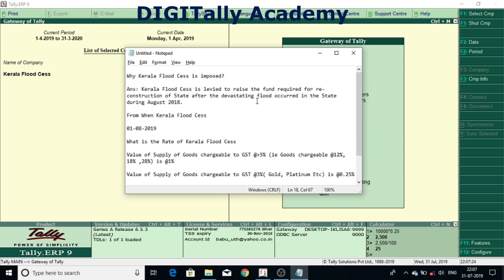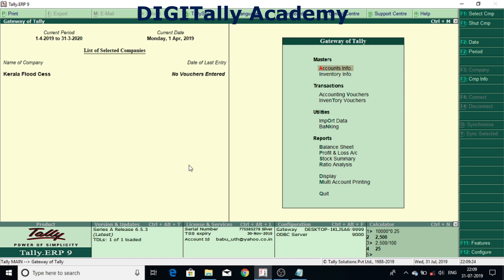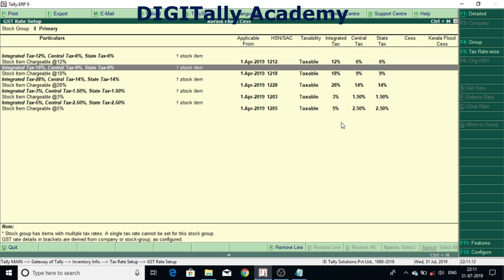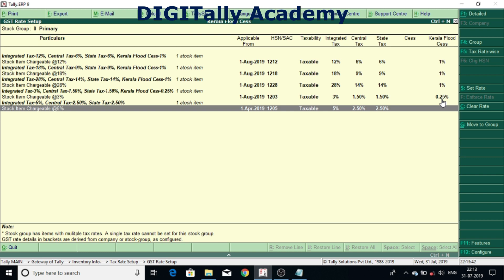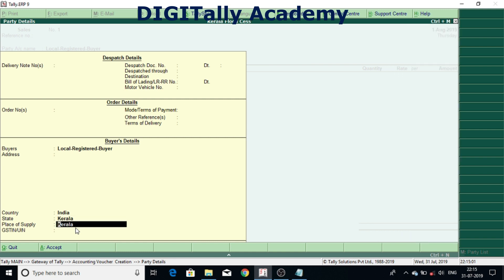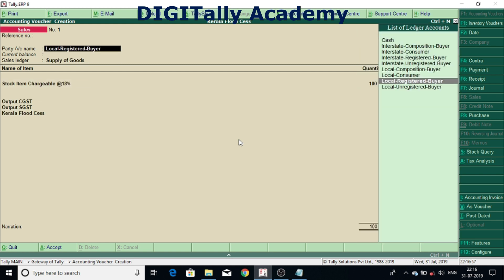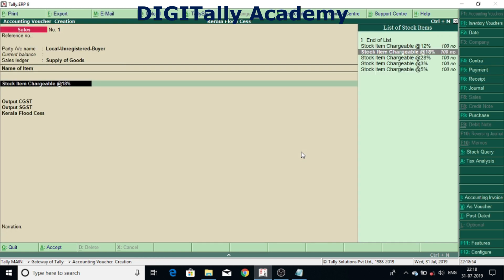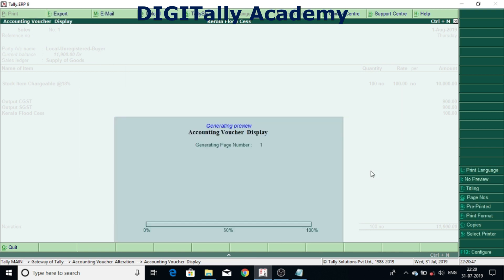How to account Kerala Flood Cess in Tally ERP9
This video shows how to Account Kerala Flood Cess in Tally.ERP9. Kerala Flood Cess is applicable from 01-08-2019